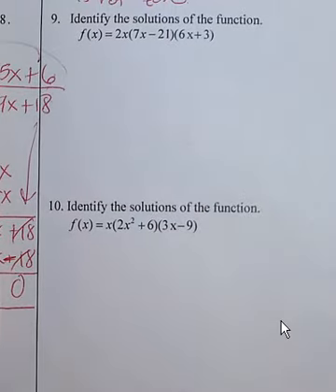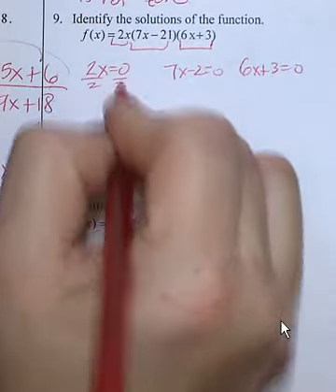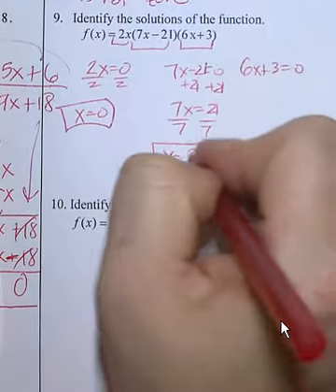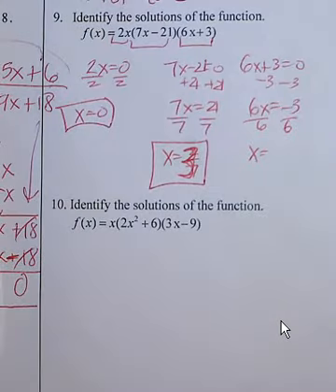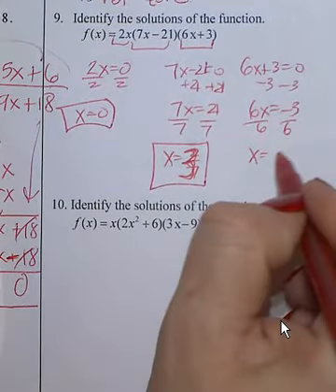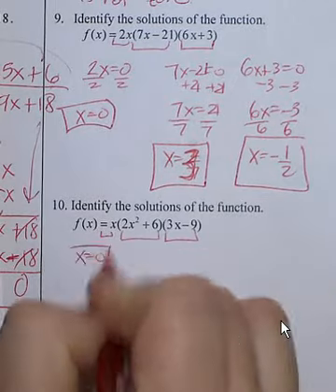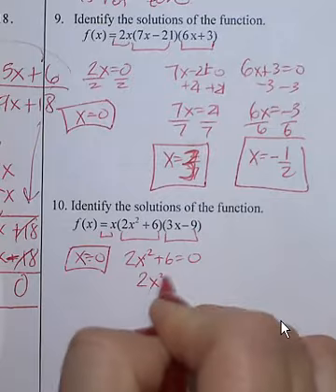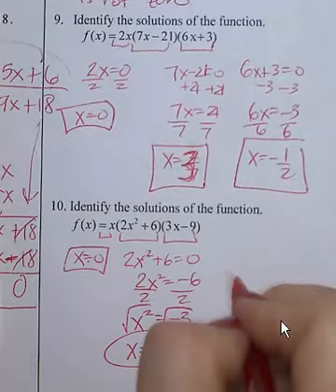Unit 4 Review Questions #9-10